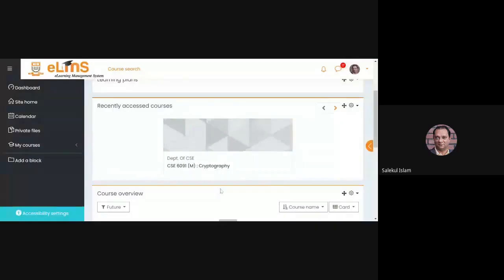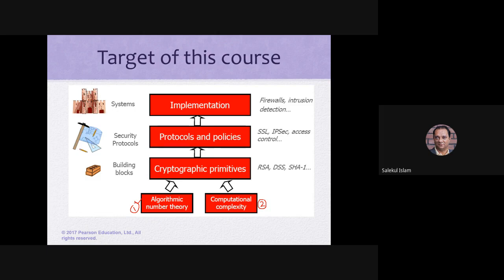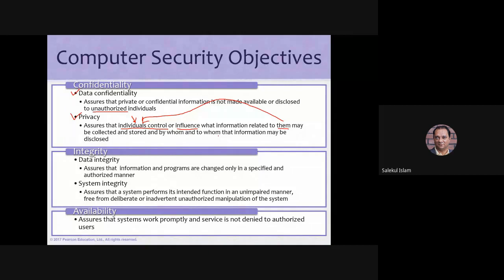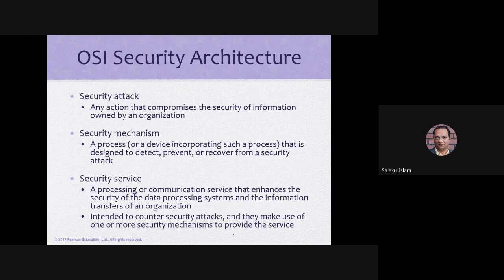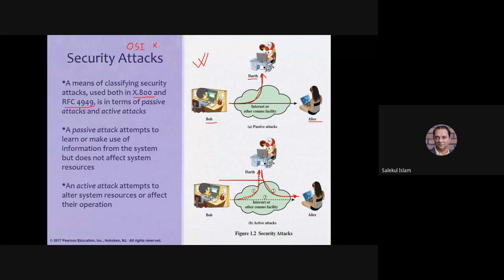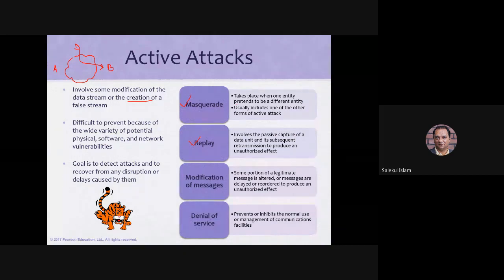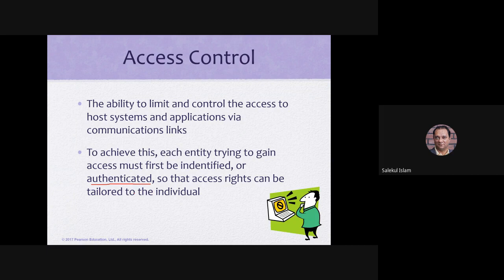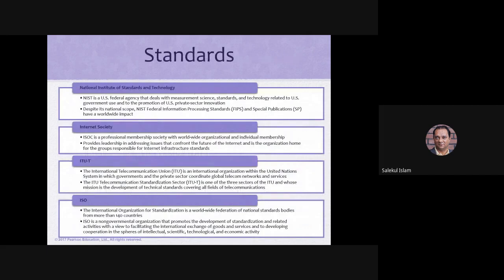Cryptography and Network Security (class-1)